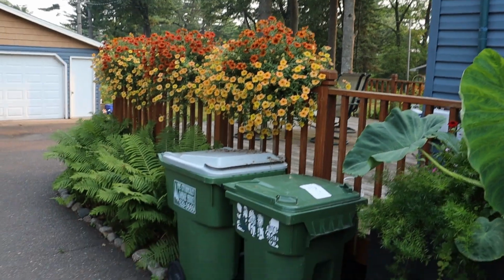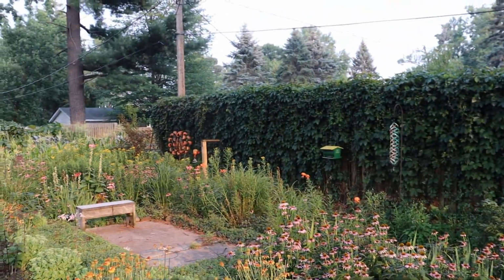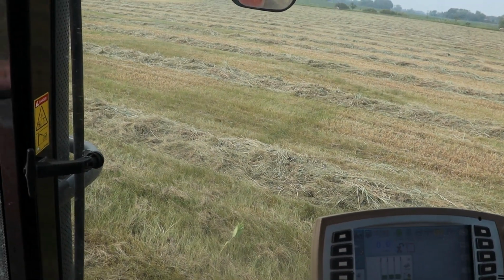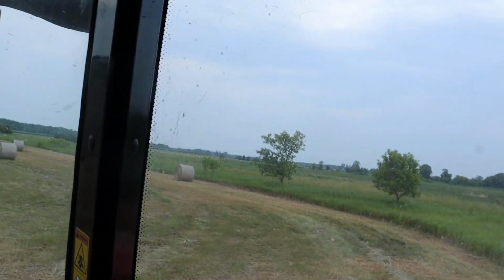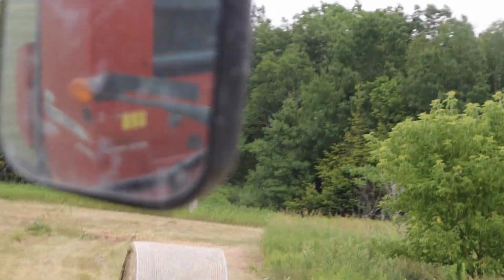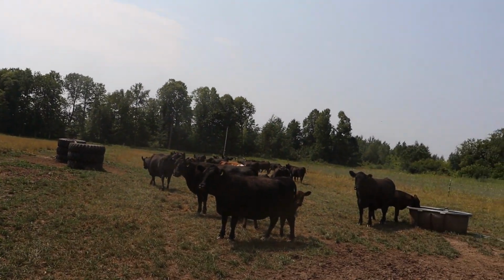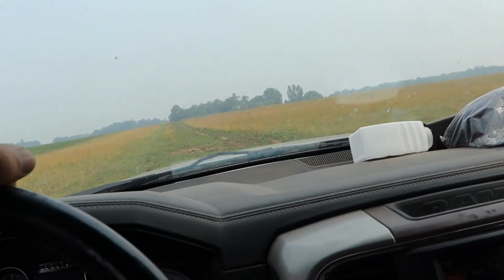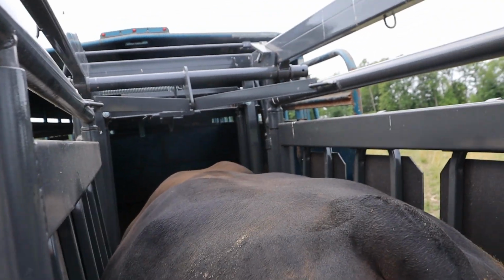WARNING vegans wont like the ending!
busy week, got the Lumberg farm baled up and the land lady was very happy. she was not expecting that many bales.
Tuff built equipment stopped by and we got them some footage for their equipment. that did not go well, with a new guy, camera and drone the cows did not want to cooperate at all.

took the system down and set up some panels in the heifers' lot  and got them moved out.   one heifer will not be getting bred back she was impossible to get into the coral. i chased her with the atv to tire her down and she just simply refused to cooperate.  dont want them genes back in the herd.

had a great visit in ND. would like to make it a annual thing!

Got to meet Farming in 4g and it was a great visit.

Sadly we saw good bye to Juggernaut. he was a beautiful bull, great genetics , great calves, Carin spent a lot of time with him and got to the point where when she got into the pasture he would come to her for a scratching.  I think he got a little foot rot but he was getting old.